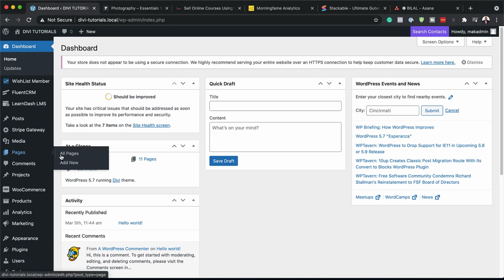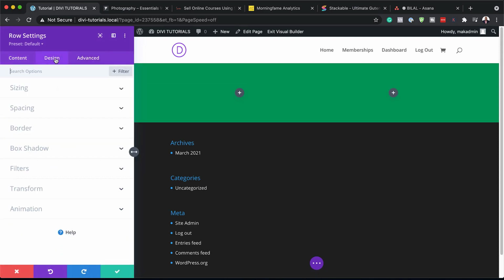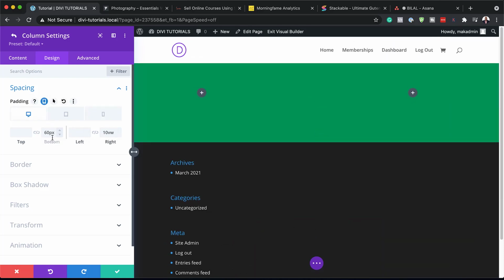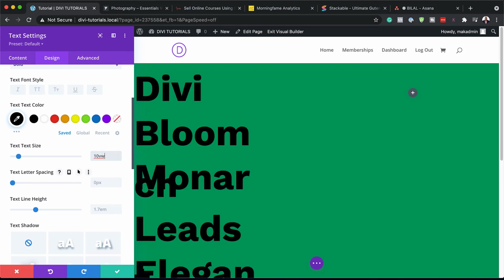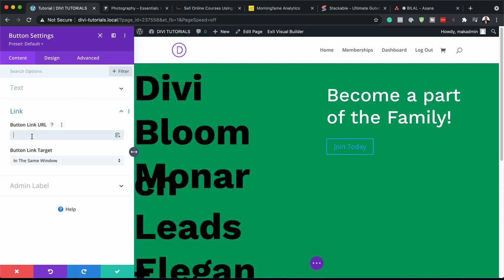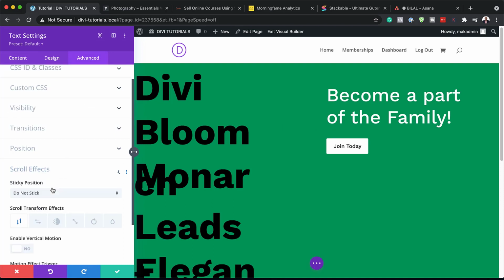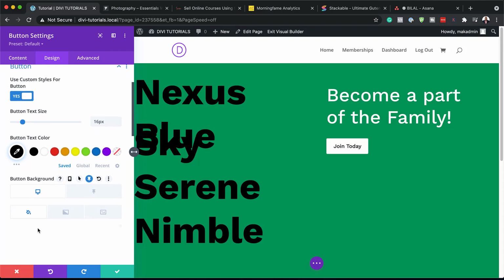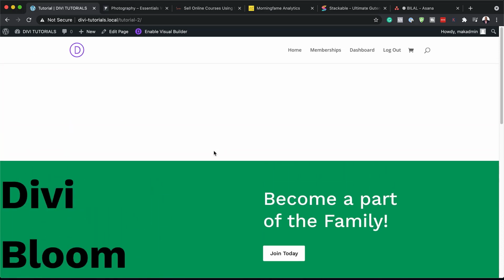How to Emphasize Your Sticky Button in a Gorgeous CTA Section with Divi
When the Divi sticky options feature was released, the release post on our blog was accompanied by live demos that show you the versatility of this new feature. To help you understand sticky options better, and start using them in your design, we’ll show you how to recreate one of the live demo designs in this tutorial. The design we’re recreating focuses on emphasizing your sticky button. It’s is a text-based CTA section that allows you to highlight your call to action in a beautiful way. You’ll be able to download the JSON file for free as well!